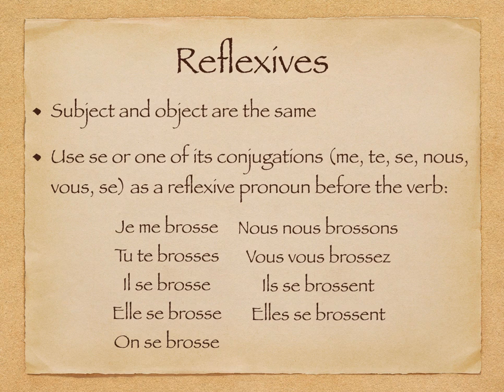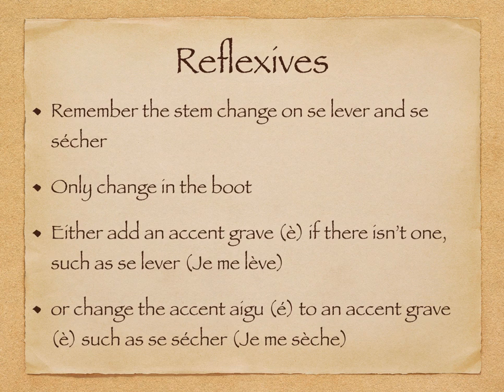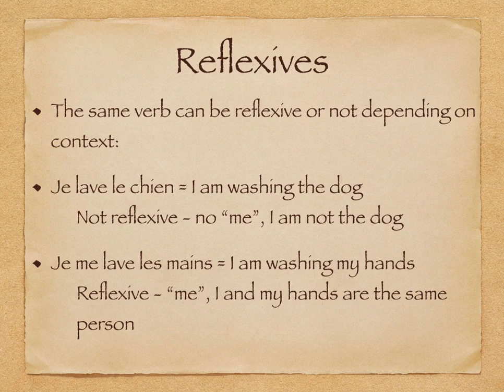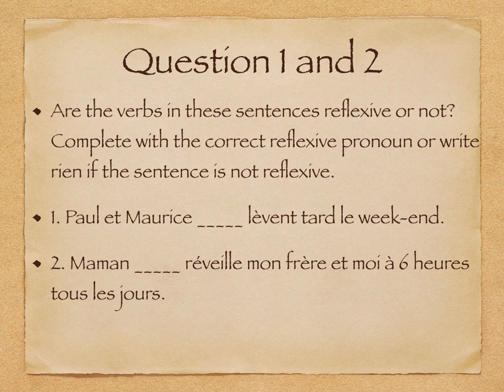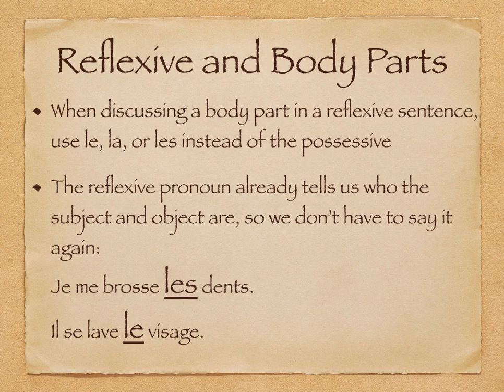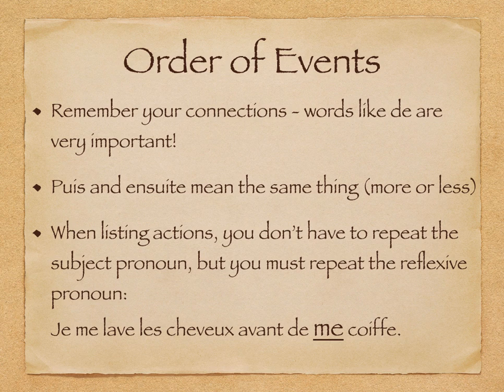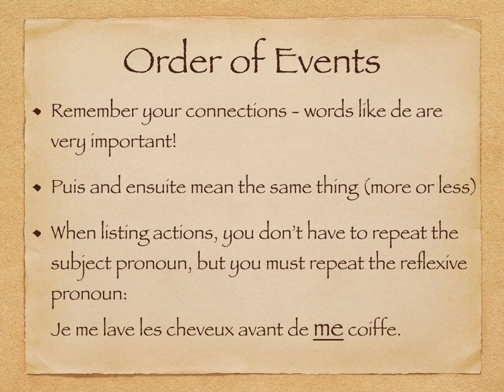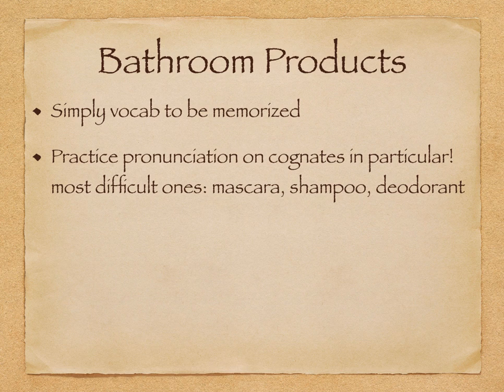Routines - Test Review Part One